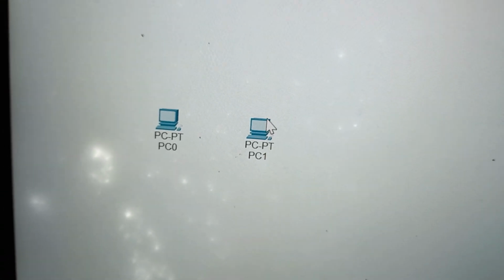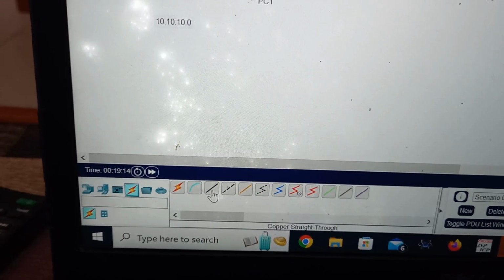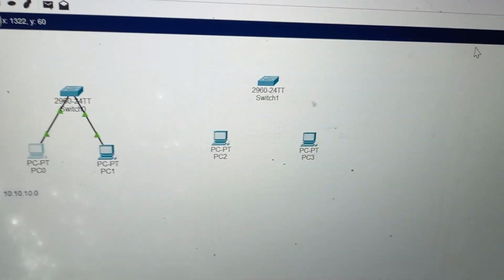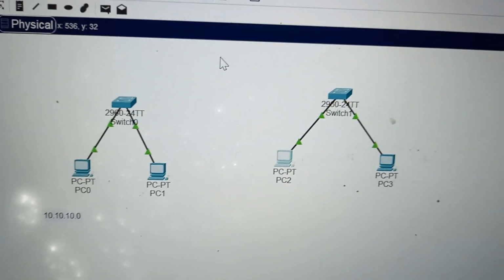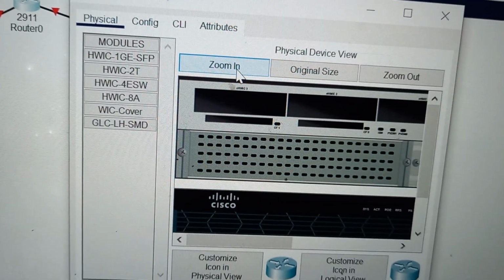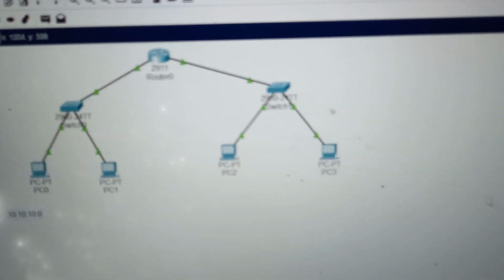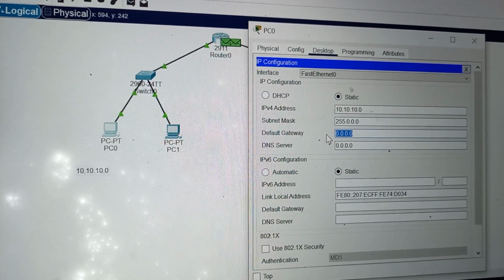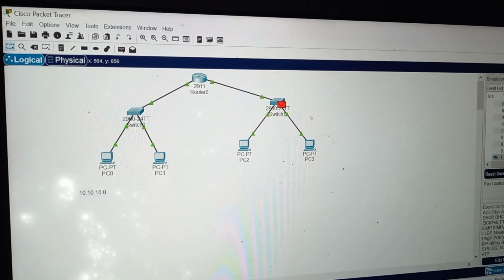Assigning IP address to PC,Router and verifying the communication process between two LANs